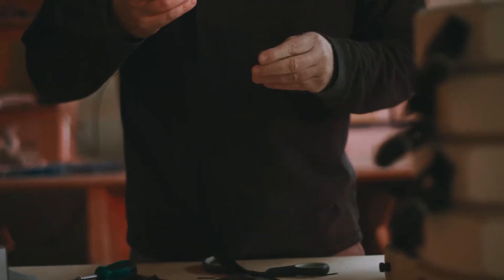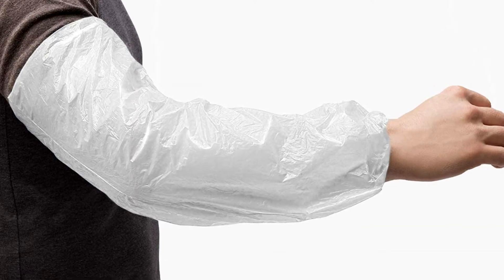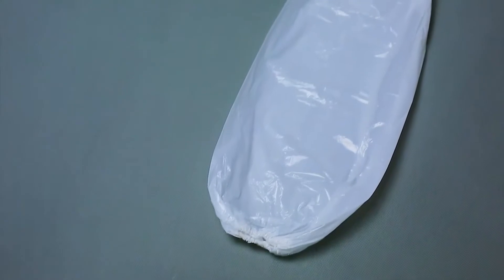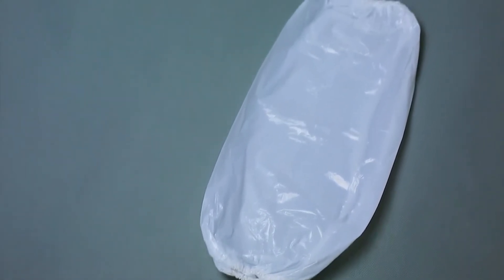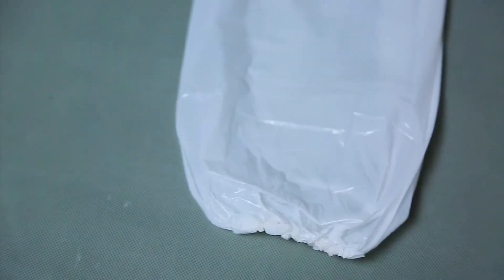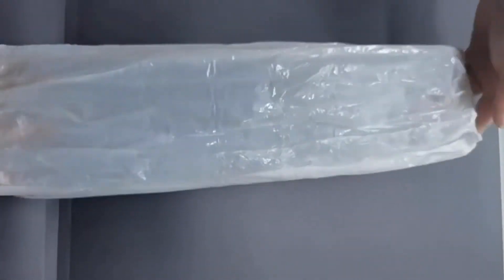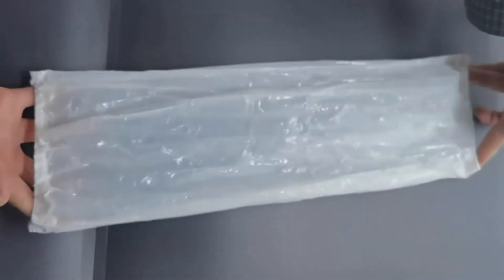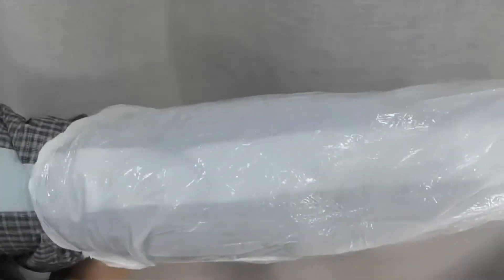White PE Oversleeves, Protective Disposable Arm Sleeves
— Single use polyethylene sleeve protectors, lightweight for comfort and dexterity. Waterproor embossed sleeves are suitable for men and women. Hand made.
Clear poly disposable oversleeves are manufactured from premium quality polyethylene. The plastic material oversleeves are flame resistant and durable. Protective oversleeves allow excellent comfort and stability. Comfortable elastic secures sleeves to wrist and elbow. Breathable and lightweight.